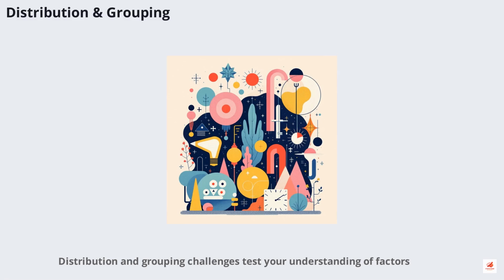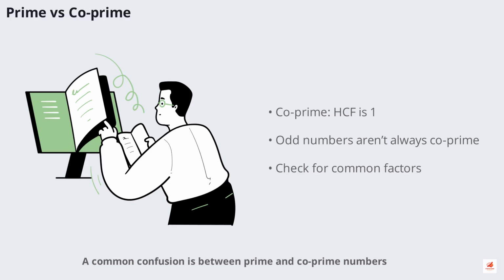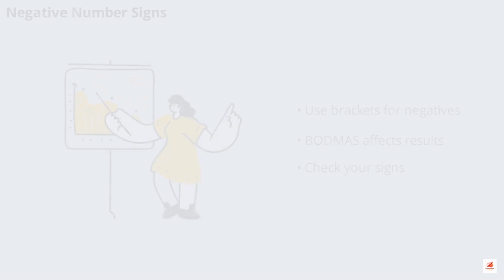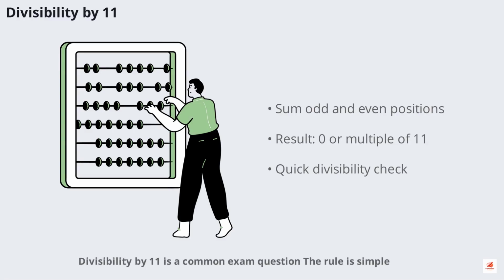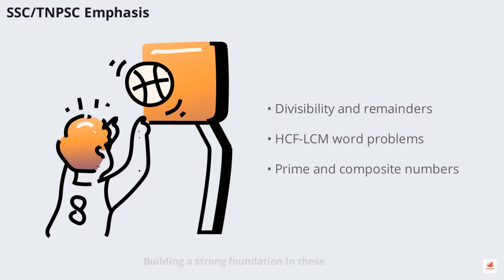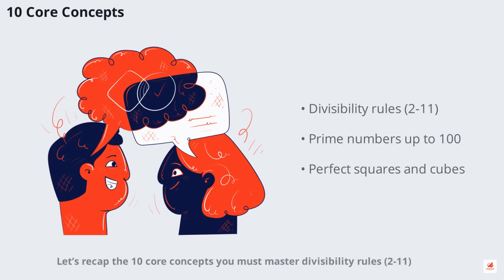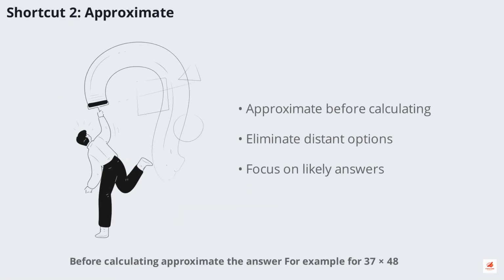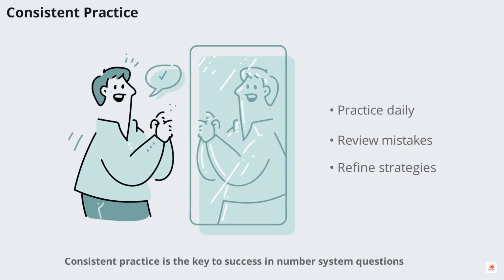Number System 4 | Advanced Applications | Common Mistakes & Must-Remember Rules | Stepstone Academy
In this video, Stepstone Academy covers Advanced Applications, Common Mistakes & Things to Remember in Number System, specially designed for competitive exams and school-level mastery.
This session focuses on exam traps, real-application problems, and golden rules that students often miss, helping you improve accuracy, speed, and confidence.
📌 Topics Covered in This Video:
✔ Advanced application-based Number System problems
✔ Divisibility-based word problems
✔ Remainder & modulo application questions
✔ Common mistakes students make in exams
✔ Frequently confused concepts explained clearly
✔ Must-remember facts & one-line rules
✔ Final revision checklist for quick recall
🎯 Useful for Exams: Bank Exams | SSC | TNPSC | TET | CAT | GMAT (Basics) | School Exams
📘 This video is part of our COMPLETE NUMBER SYSTEM SERIES: ▶ Classification & Types
▶ Divisibility Rules (2–20)
▶ Properties, Laws & Shortcuts
▶ Advanced Applications & Revision
📥 PDF Notes & Practice Questions will be shared.